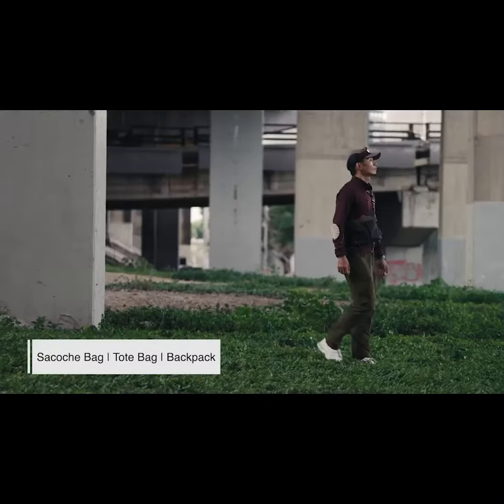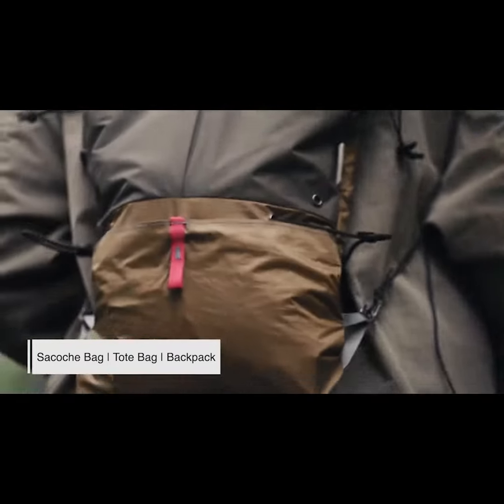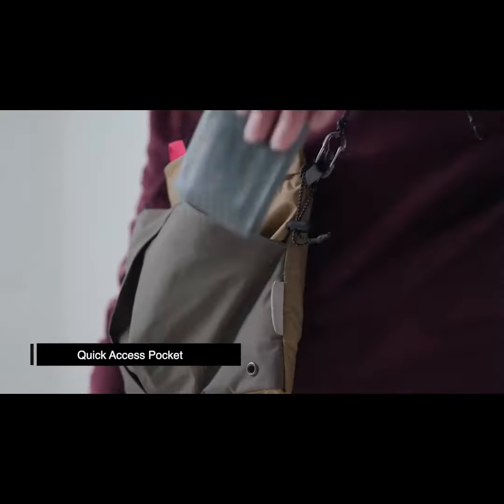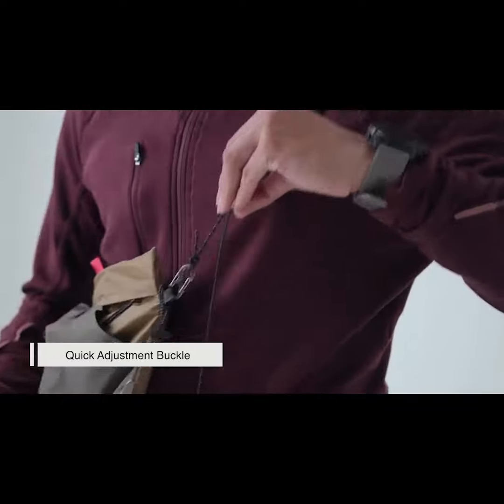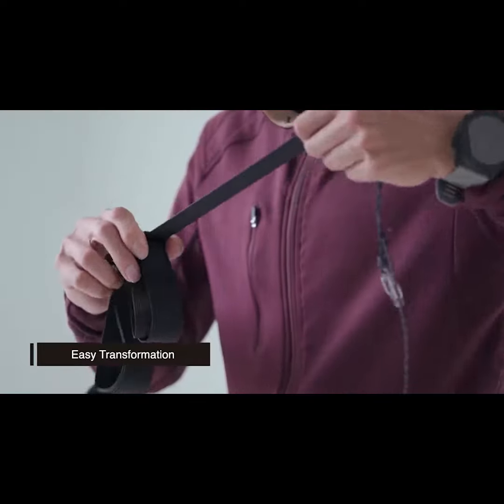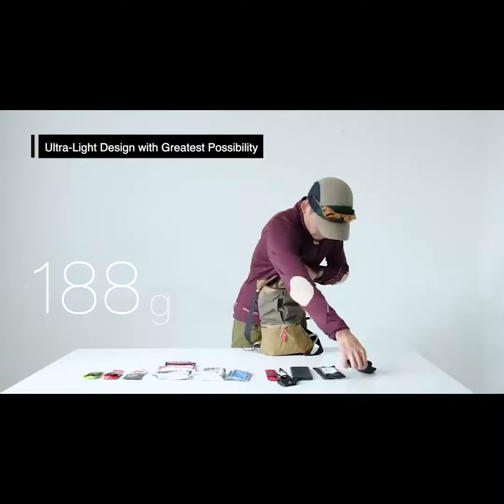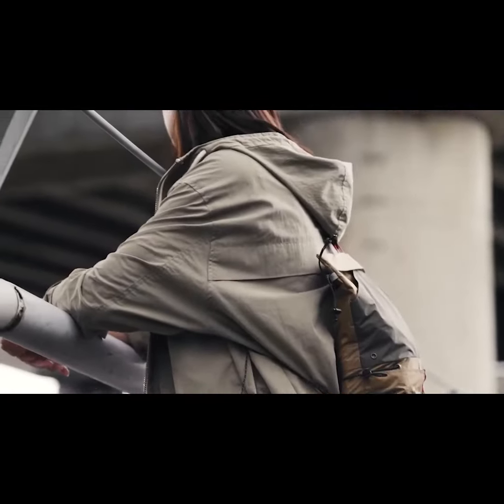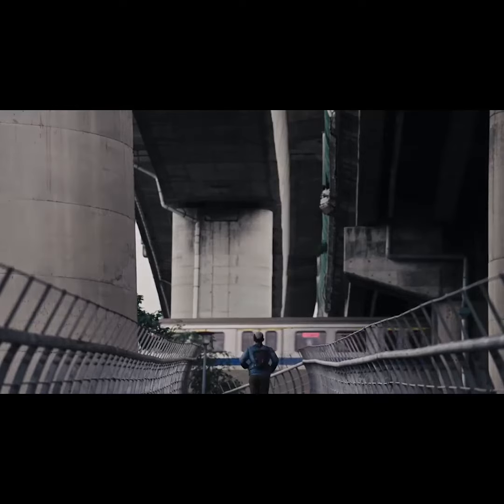Now on Kickstarter: Marcher 3-Way Bag | Sacoche, Tote & Backpack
marcher 3-way bag | sacoche, tote & backpack
An ultra-light bag that offers 3 types of use & expandable volume. Ideal for all outdoor and urban activities.